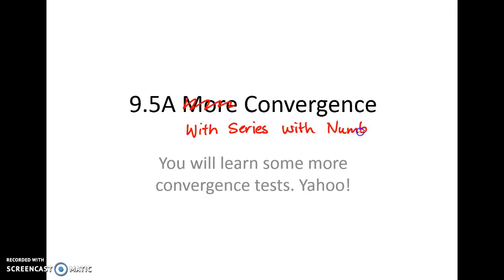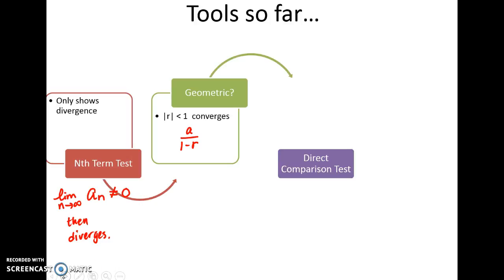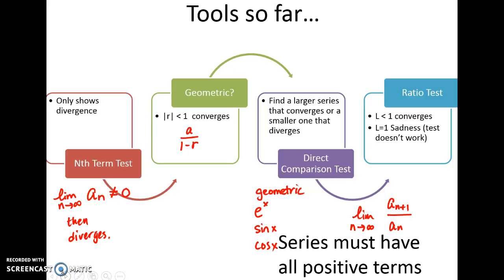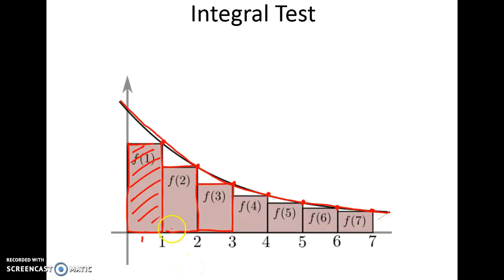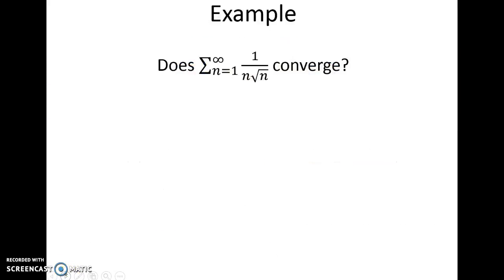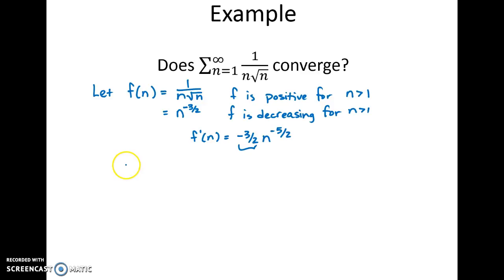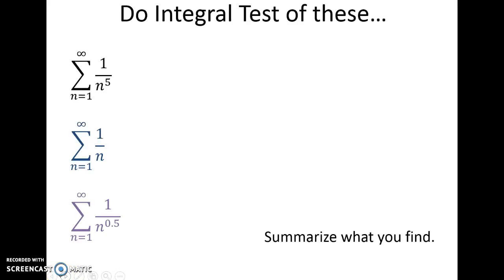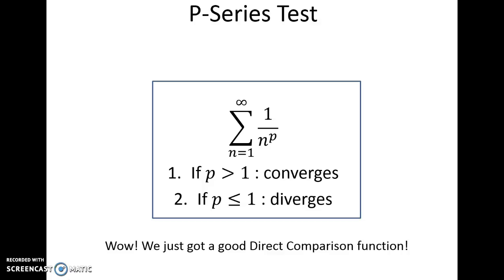9.5A Convergence for Series with Numbers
I can use the integral test and the p-series test to determine convergence